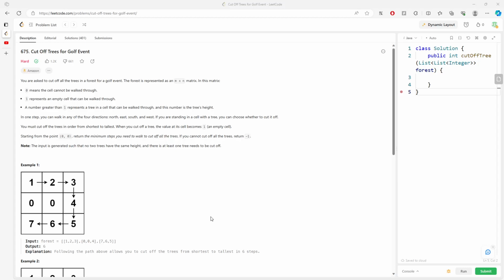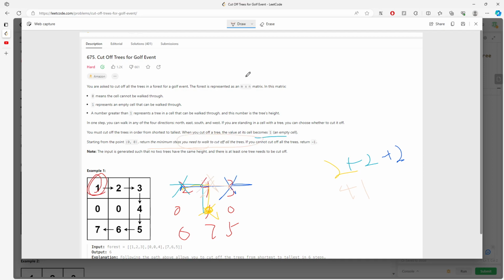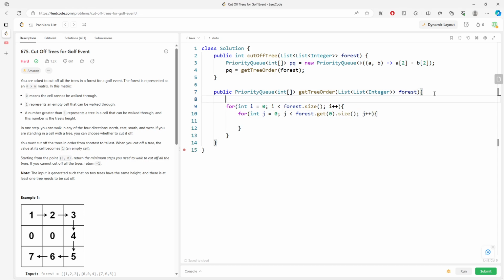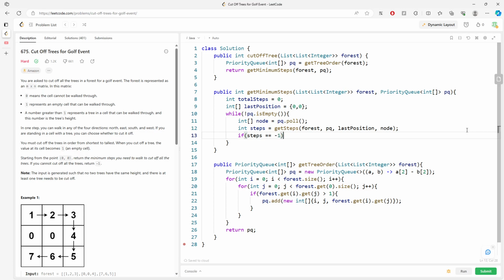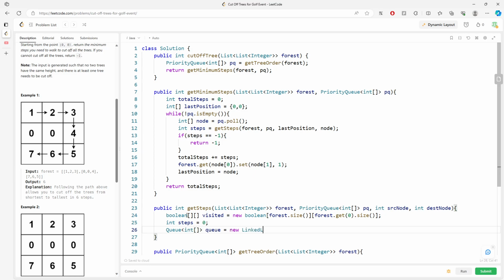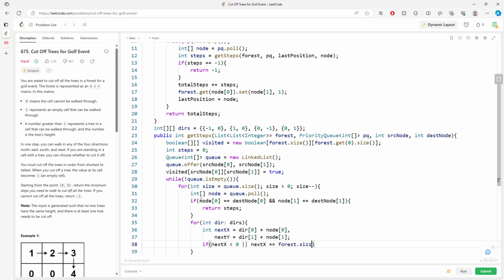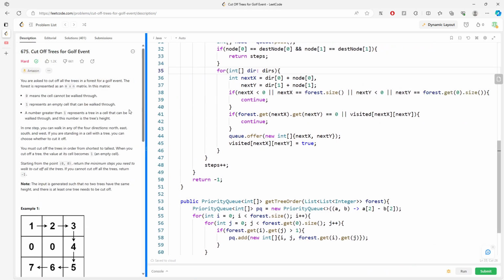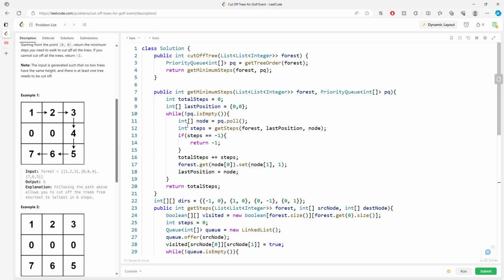LeetCode 675 | Cut Off Trees for Golf Event | BFS | Java